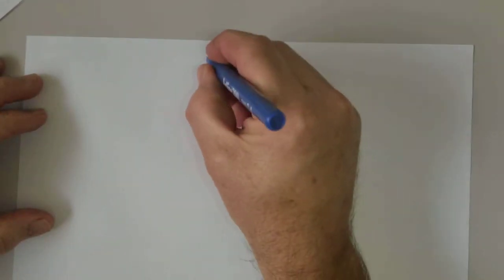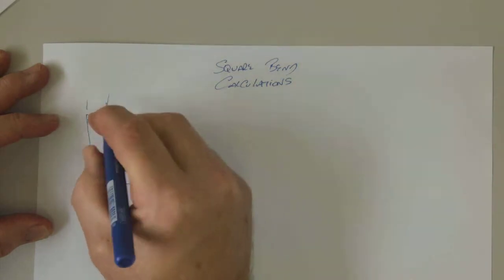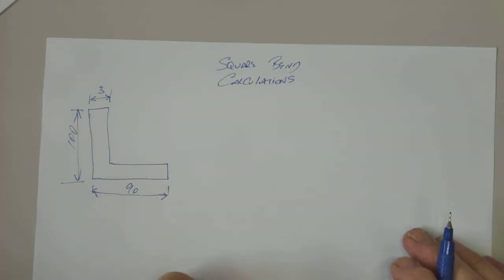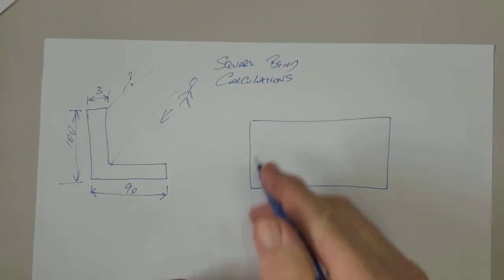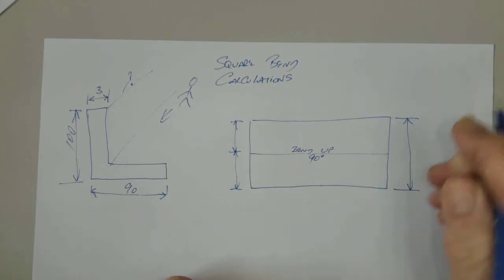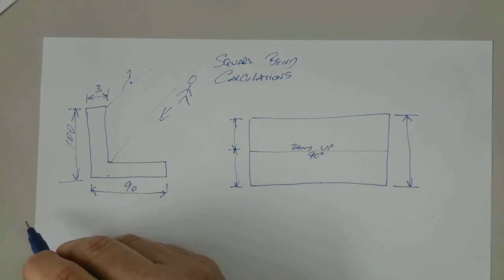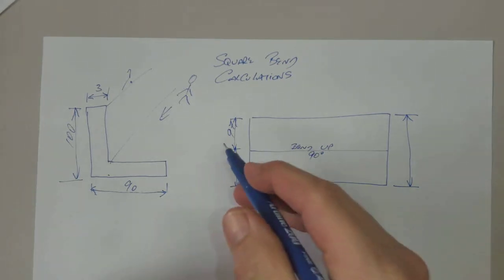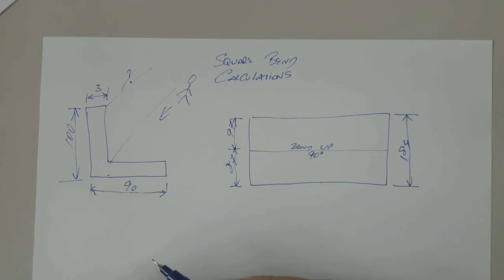Steel Plate Square Bend Calcs 1 - Midland Fabrication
The lecturing staff at North Metropolitan TAFE in Perth have produced this training video as a tool for students to refer to when it comes calculating material length requirements while bending steel plate in a press brake.

Note: These calculations are performed manually and are used on press brake machinery pre dating CNC machines.

These bends are square bend calculations as opposed to radius bend calculations. When performing square bend calculations ensure that you always refer to this inside dimensions of the required bend as the material stretches if we were refer to the outside measurements.

These bend is performed on mild steel plate which is 3mm in thickness.

The information relates to the MEM unit of competence MEM12023A Perform Engineering Measurements.